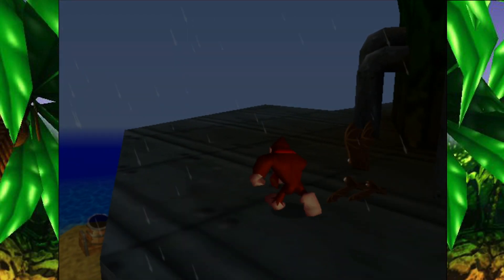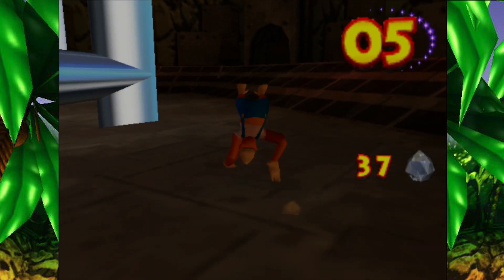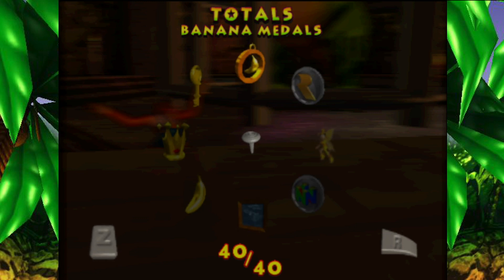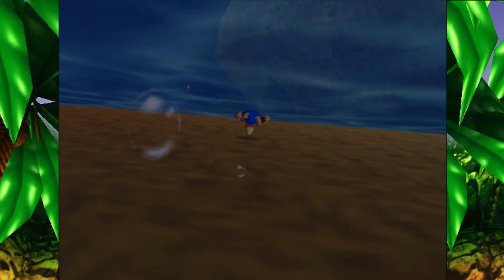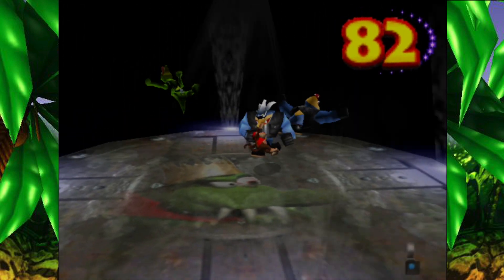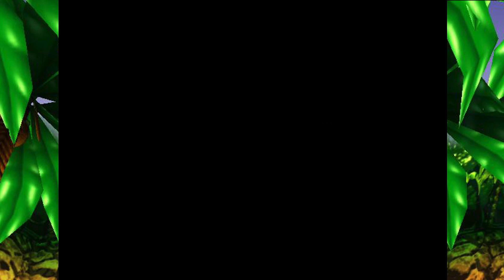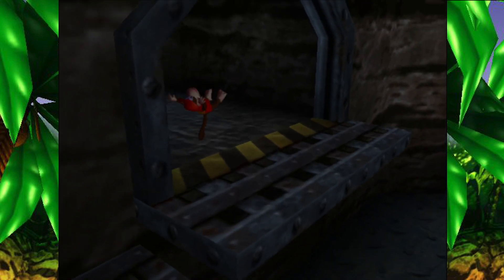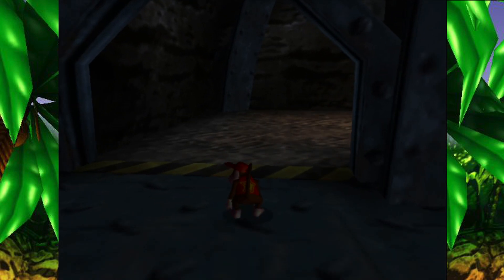Let's play Donkey Kong 64 part 79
Part 79 of my Donkey Kong 64 Let’s play. (Blind)
(Includes) Shockwave Showdown. 100%. Freeing K. Lumsy.
Game by Nintendo. Rareware.